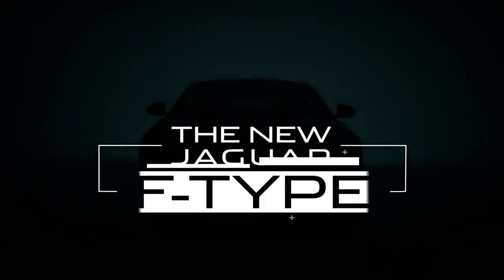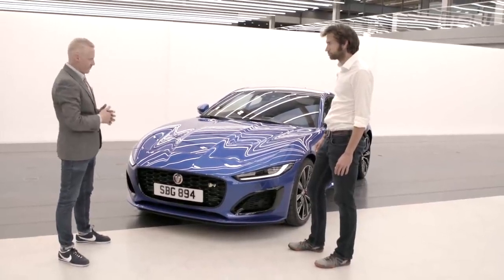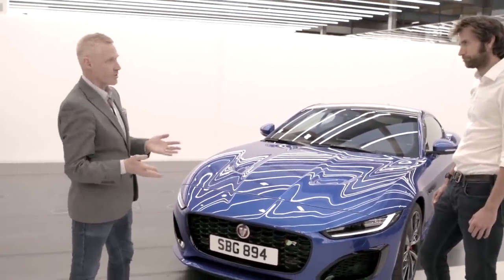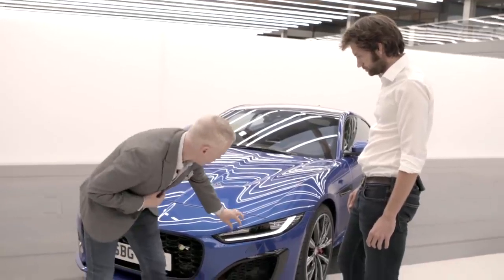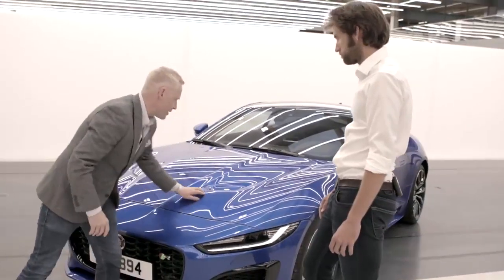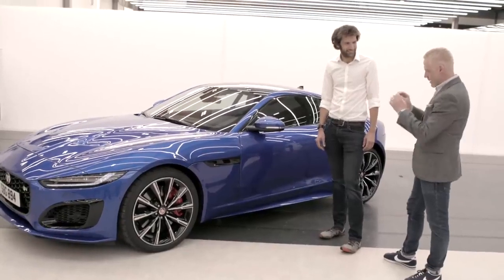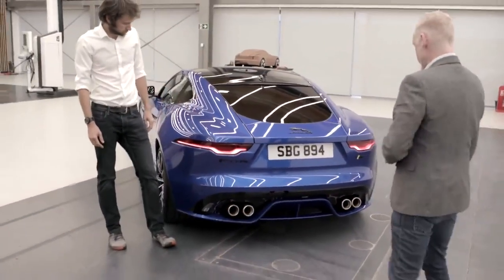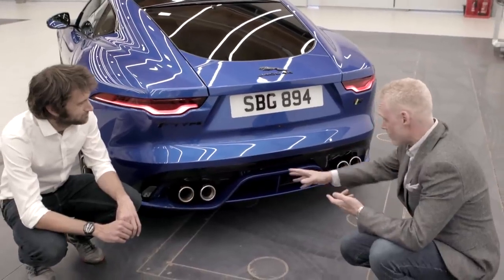Jaguar F Type 2020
The Jaguar F-Type sports car has been enhanced for 2021. This British two-seater has been mildly restyled and further sharpened for the upcoming model year.

This machine has always been a looker, but it's been made even more handsome with revised exterior styling and an improved cabin. Outside, the grille has been made slightly larger than before, though its overall proportions should remain the same. The opening is filled with a new, hexagonal mesh pattern with a gloss-black treatment on the front and satin elements on the inner surfaces.

Front and rear, the F-Type's bumpers have been retooled to provide a bolder look. The car's hood has also been tweaked. It features softer, more-flowing surfaces. Additionally, the vents have been forward for improved efficiency. The front fenders are mildly enhanced, too. Their air outlets are now fitted with Jaguar's iconic "Leaper" logo, which shows the firm's eponymous big cat mid jump. Meow about that!

Slimmer headlamps light the way and provide a more planted stance. Around back, the taillights have been trimmed down as well, fitted with bolder "chicane" graphics, a motif borrowed from the I-Pace all-electric SUV.

F-Type R models also get a fresh wheel design. They features 20-inch, 10-spoke rollers with a gloss-black-and-diamond-turned finish. These rims are fitted with special Pirelli P Zero tires that are 10-mm wider than before.

No matter the model, all versions of this car can be treated to one of 16 different paint colors offered in Jaguar's SVO Premium Palette. Each one is offered as either gloss or satin.

A wide range of exterior enhancements have been made to the Jaguar F-Type for 2021, and a few notable changes were made inside as well. For starters, there's a new, reconfigurable, 12.3-inch digital instrument cluster. The Touch Pro infotainment system sports a 10-inch display and supports both Apple CarPlay and Android Auto. Over-the-air software updates are also standard for the latest model year. Beyond all that, two Meridian sound systems are offered, and customers can choose between two different slimline seat designs, either Sport or Performance. Sport seats will be found in regular F-Types and the R-Dynamic model. The Performance buckets are standard equipment on the R and First Edition variants, providing greater support at shoulder height.

Of course, plenty of changes were made under the F-Type's beautiful bodywork. The suspension and electrically assisted power steering systems have been recalibrated. The continuously variable dampers, part of Jaguar's Adaptive Dynamics system, have been tweaked, too, for better low-speed comfort plus great stability at more rapid velocities.

There are new die-cast aluminum knuckles in the rear suspension. This change, plus the addition of larger wheel bearings should significantly improve toe stiffness.

Four-, six- and eight-cylinder engines are offered. Each one is matched to an eight-speed automatic transmission and is fitted with a particulate filter to further reduced emissions. An active exhaust system should be standard across the range as well.

The base, 2.0-liter turbo-four delivers 296 horsepower and a claimed zero-to-60 time of as little as 5.4 seconds. From there, drivers can step up to a supercharged V6, which is good for 380 ponies. Cars so equipped come exclusively with all-wheel drive. At the top of the heap is a supercharged, 5.0-liter V8. The Type R model fitted with this powerplant delivers a few more horses and pound-feet of torque than before, 575 and 516, respectively. With torque-vectoring all-wheel drive, that's enough sauce to squirt this car to mile-a-minute velocity in a mere 3.5 seconds.

New for 2021 is an F-Type First Edition model, which will be offered for just one year. These cars are be based on the high-performance R-Dynamic variant and feature special 20-inch wheels. They should be offered in Santorini Black, Eiger Grey or Fuji White paint colors. Inside. They benefit from 12-way, power-adjustable seats trimmed in Windsor leather. The instrument cluster also comes wrapped in ebony suedecloth and features special embossing. The shift paddles are made of aluminum and there's an exclusive finisher on the center console that's also made of the same lightweight metal.

Pricing and availability information for the 2021 Jaguar F-Type has not been released by the automaker just yet, though the car should go on sale at some point next year. It will likely cost about as much as the current model, which kicks off at around $63,000, including delivery charges.